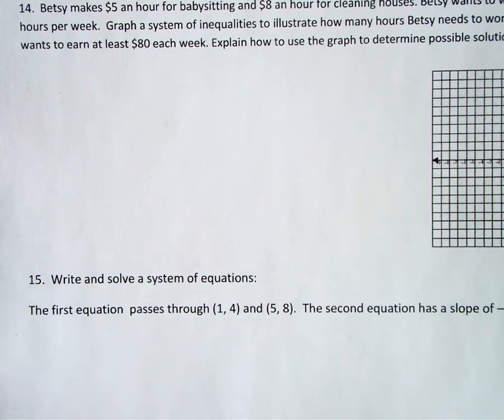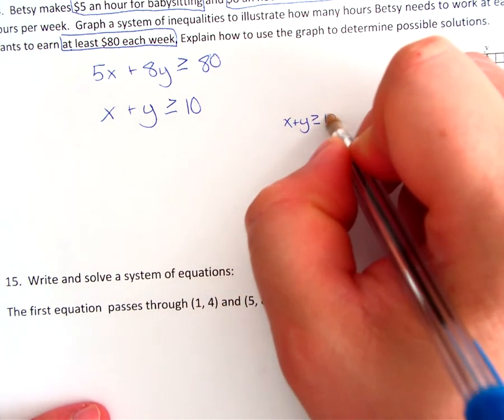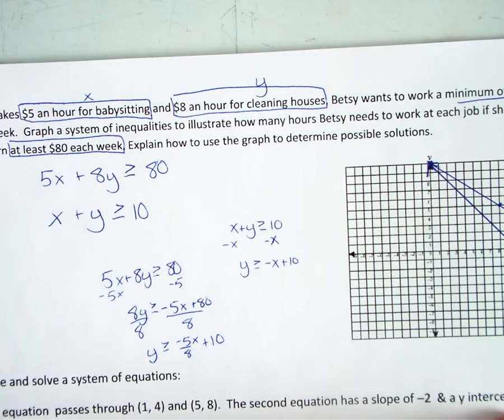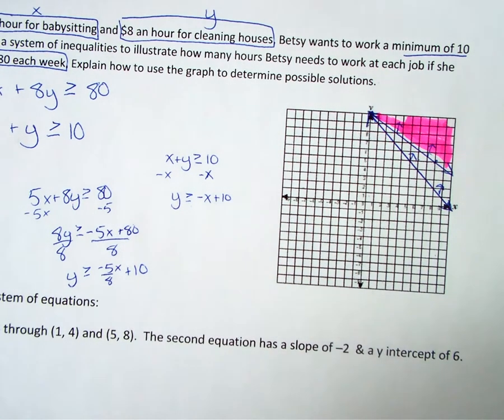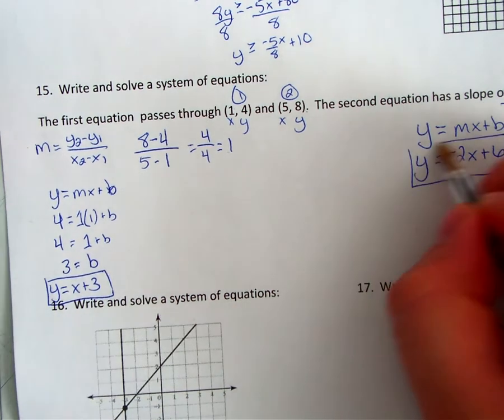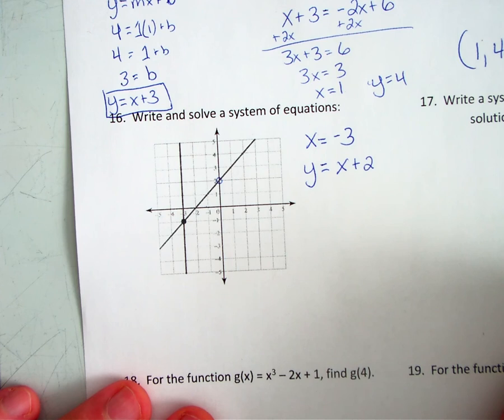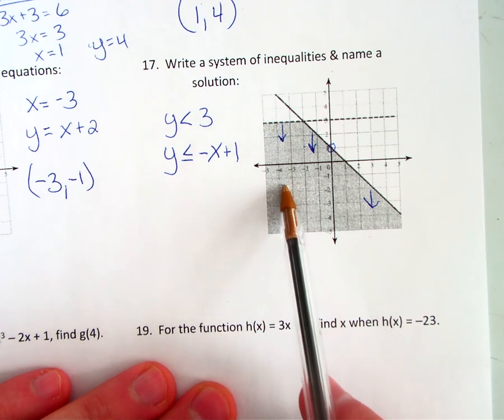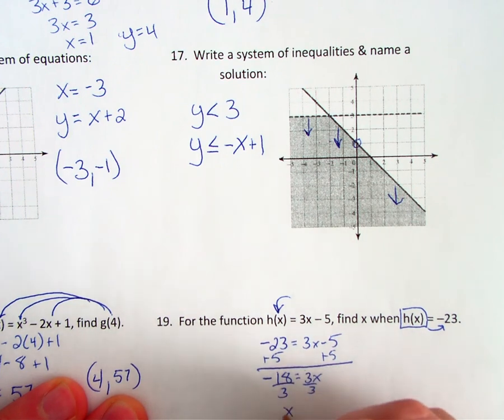Unit 2B SG 14 19